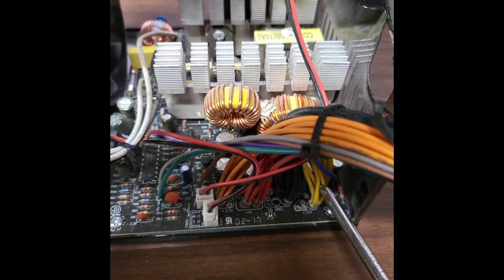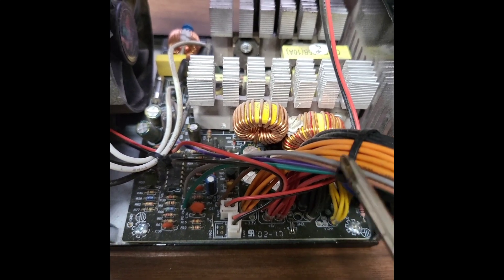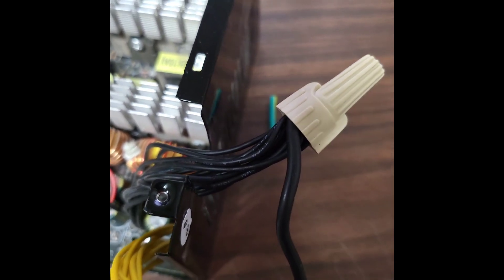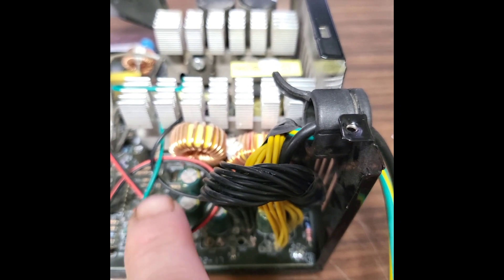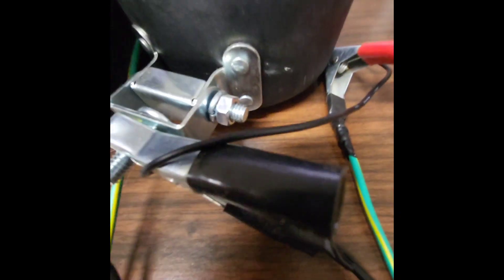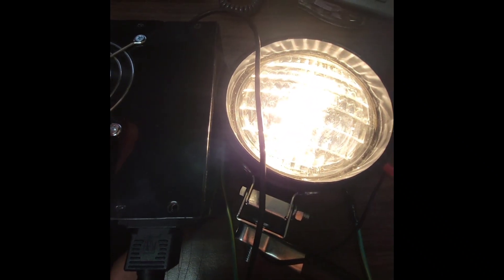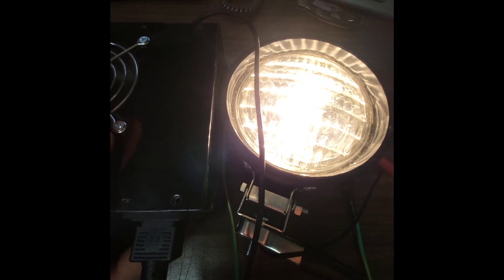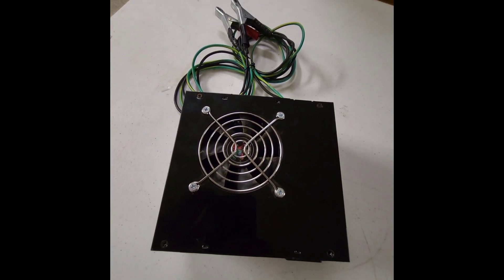Converting a computer power supply to run an Electrolysis Tank.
Converting a computer power supply to run an E-Tank.
Here is what you need to do to convert a computer power supply to run an E-Tank.  Make sure you never work on anything that is plugged up.  You can pick up old power supplies from thrift stores, computer repair shops, or even scrapyard.  You do not need a high wattage power supply, so old low wattage power supplies are perfect.

A few benefits are:
Runs using very little electricity.
Runs cool.
Provides plenty of amperage.
Easy to convert.
CHEAP!!!